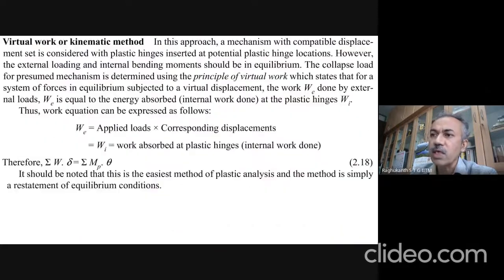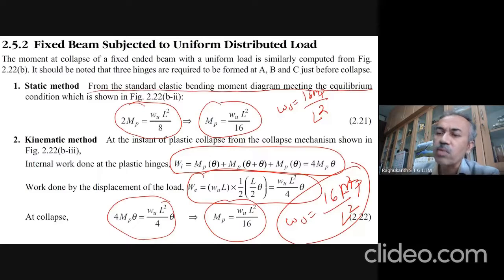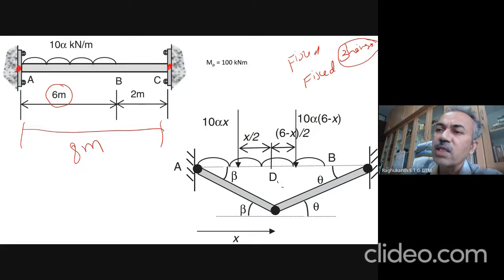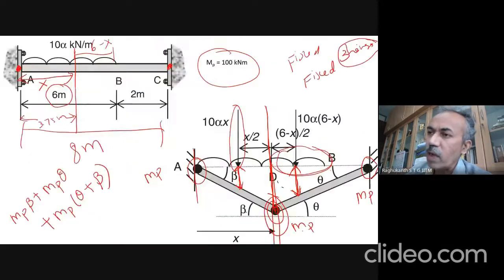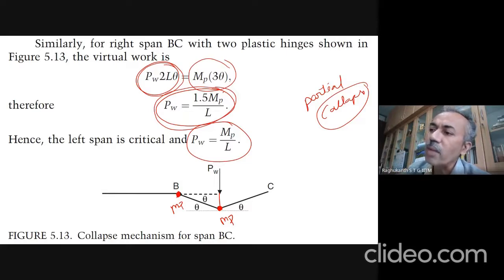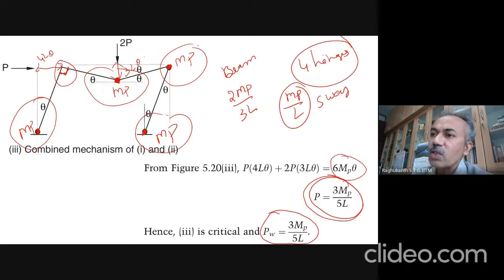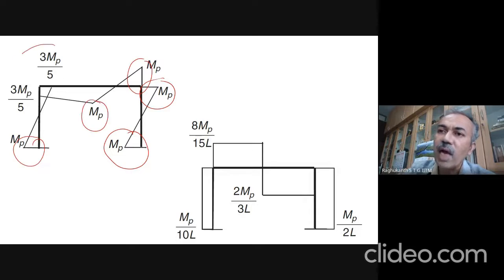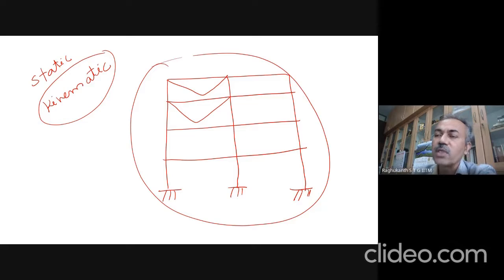Basic steel design. Plastic analysis. Continuous beams and frames. Kinematic method (Lecture 44)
plastic analysis